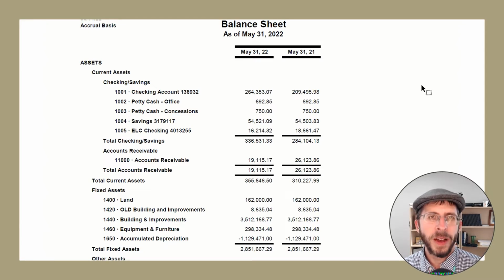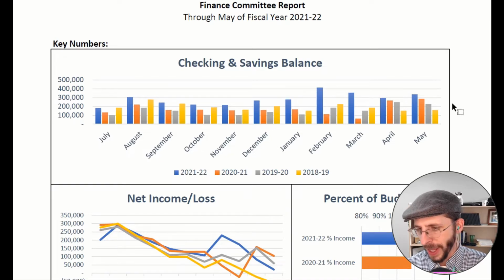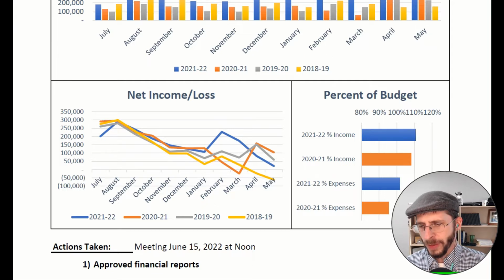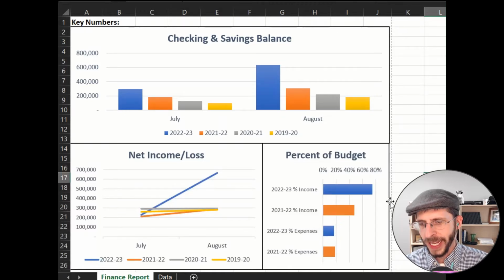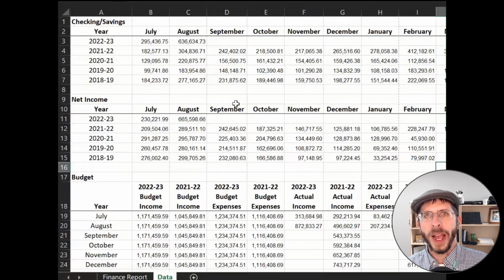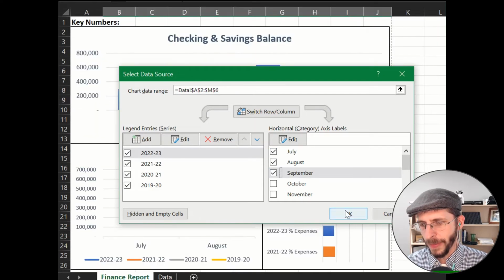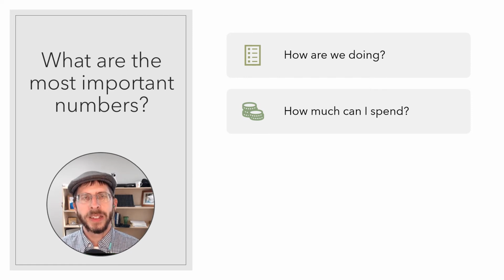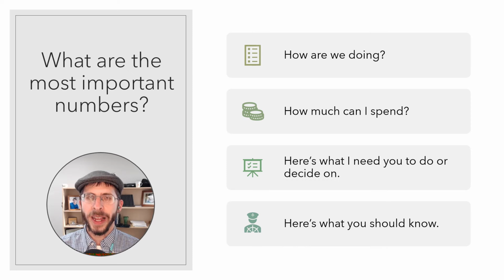The most important number on the Financial Statements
An executive summary will bring the most important numbers to light for your committees and boards.